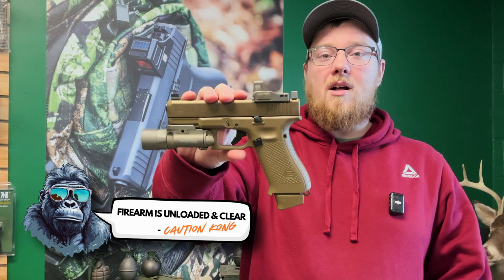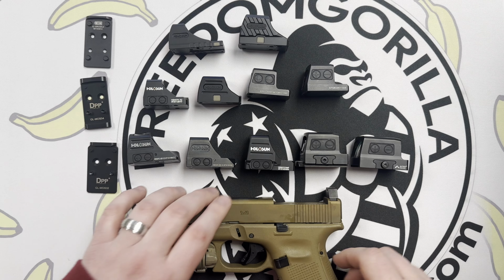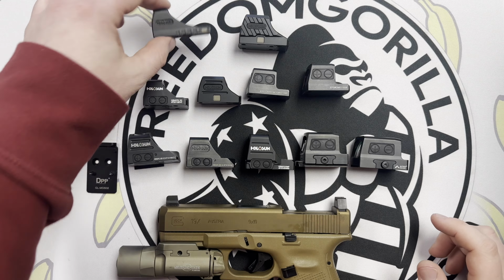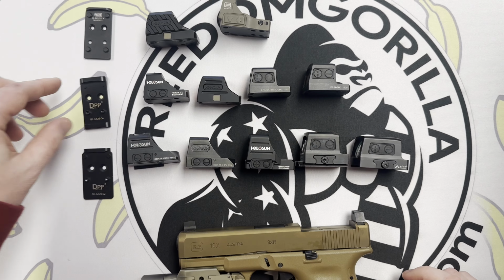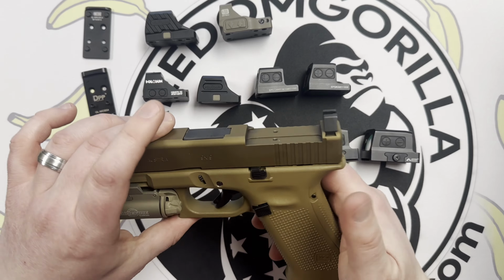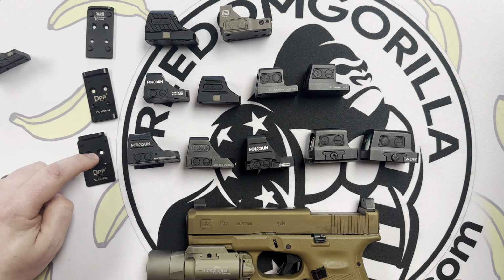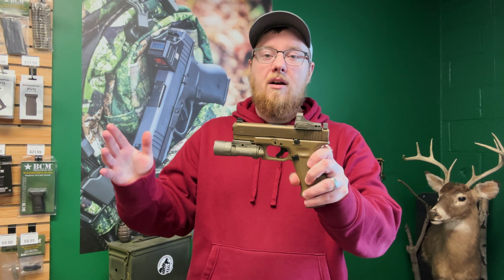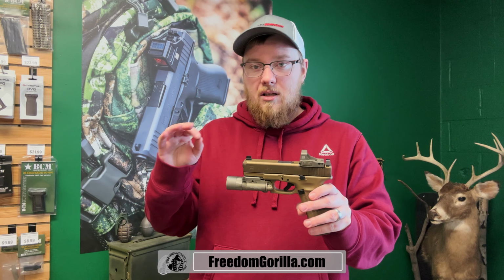Glock 19X Holosun Co-Witness Guide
Hey Freedom Gorillas - a lot of you have requested we do a co-witness video specifically for the 19X so here it is! We cover all of the Holosun optics that fit, what plates you need, as well as all of the red dot's ability to co-witness. Learn more about each red dot mentioned in today's video

0:00 What Does Co-Witness Mean?
0:40 Plates You'd Need
2:43 Co-Witnessing
3:37 Final Thoughts